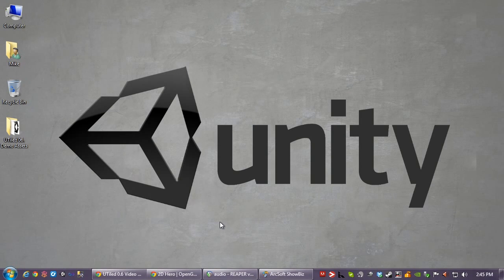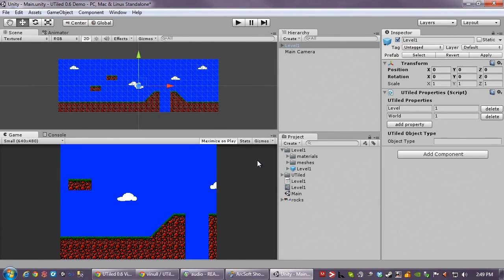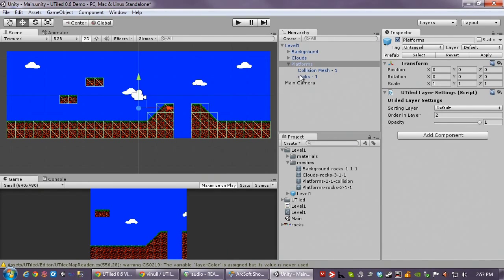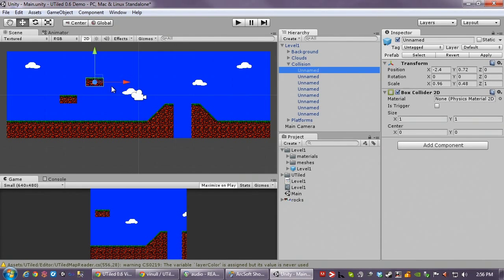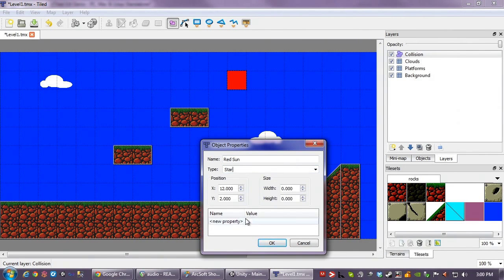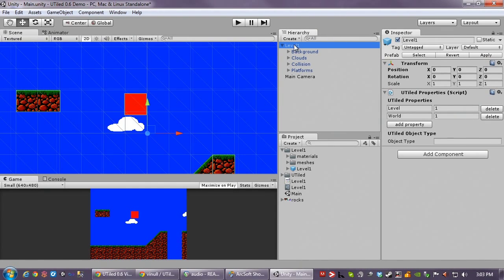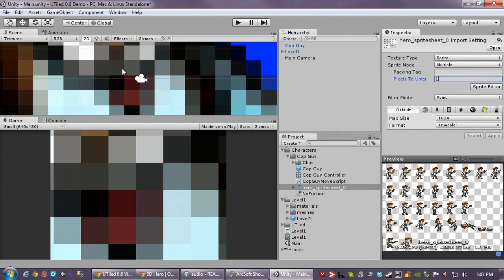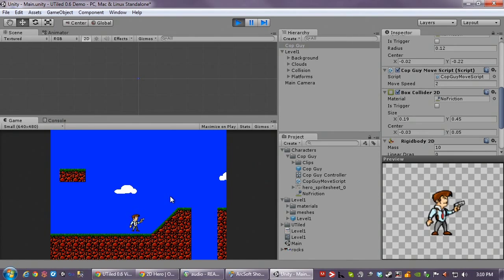UTiled 0.6 for Unity 3D Tutorial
This video covers what's new and changed in version 0.6

UTiled is a C#/Unity package for reading and rendering TMX maps created in Tiled Map Editor.